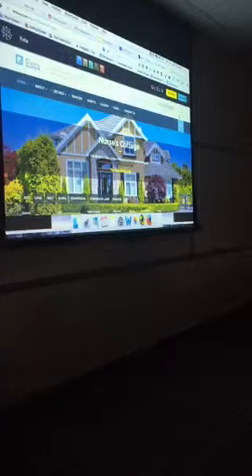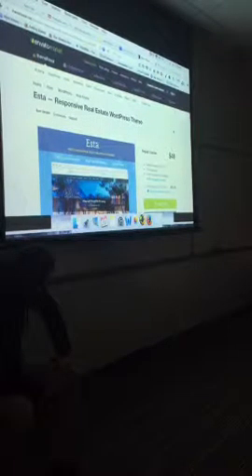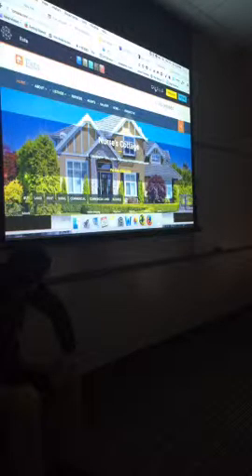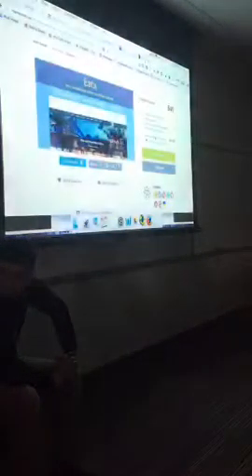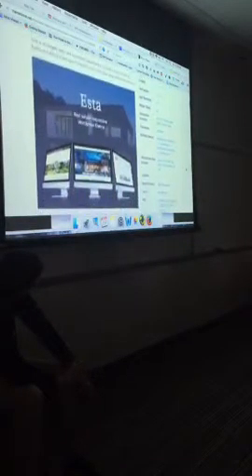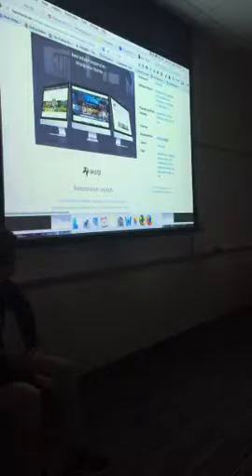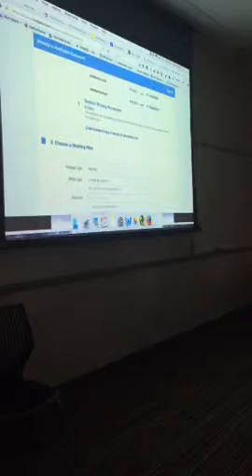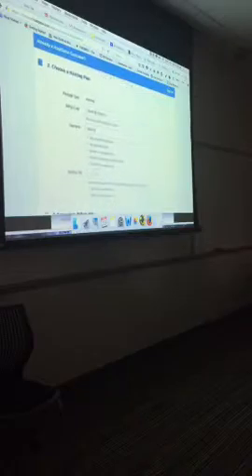✅ Live workshop - part 2 - WordPress 101 seminar ✅